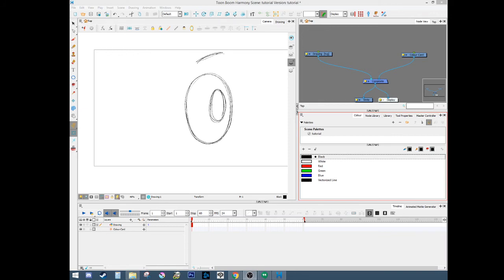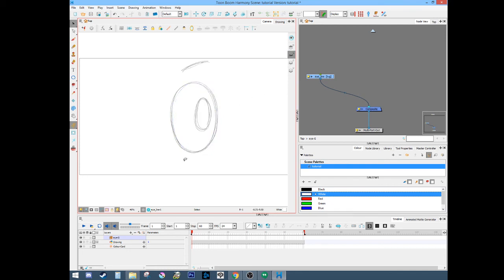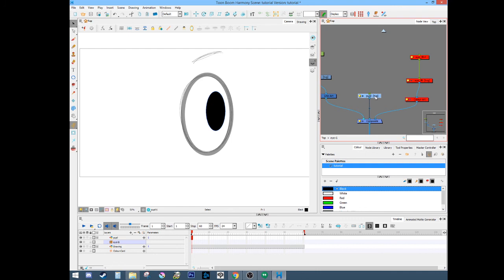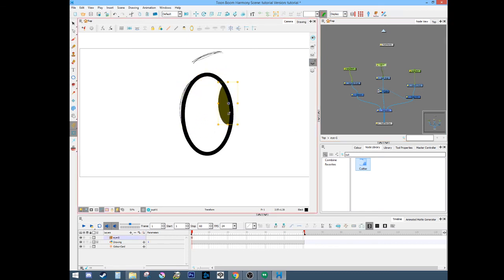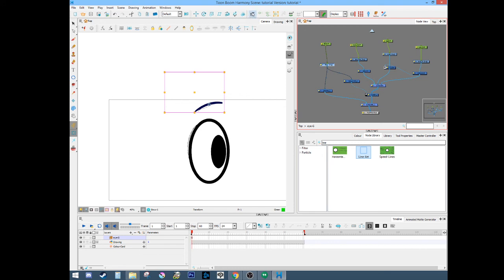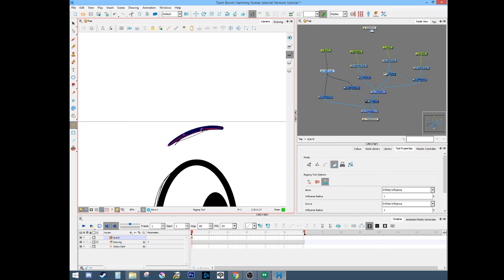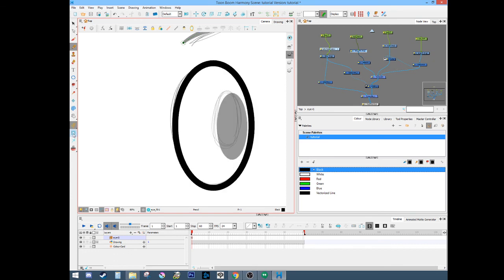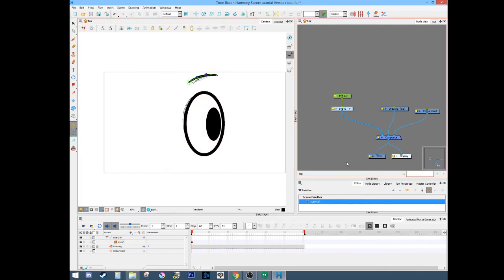How to Rig an eye in toon boom Harmony Derbloggy style!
a short video showing how to rig a simple eye in harmony 17